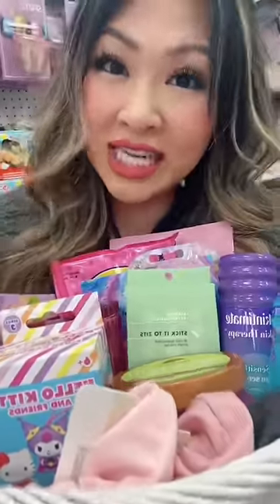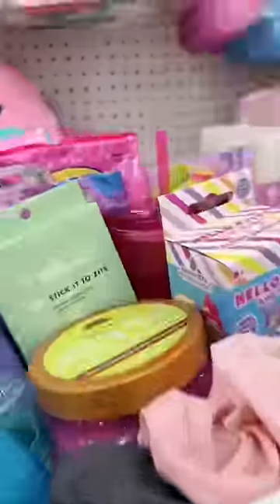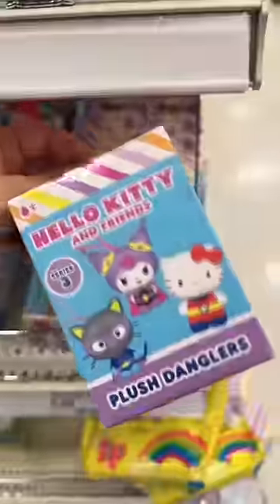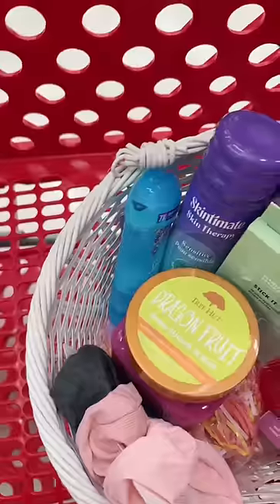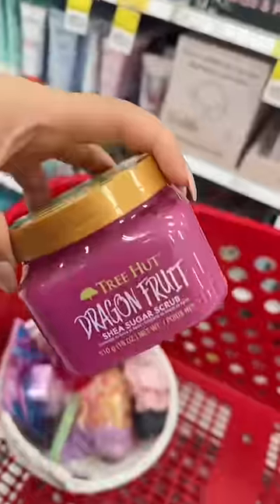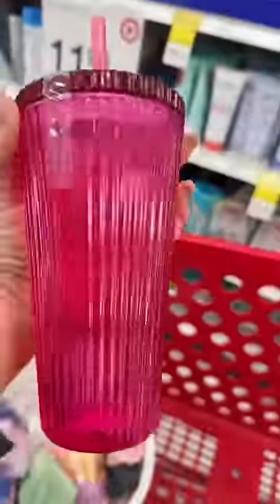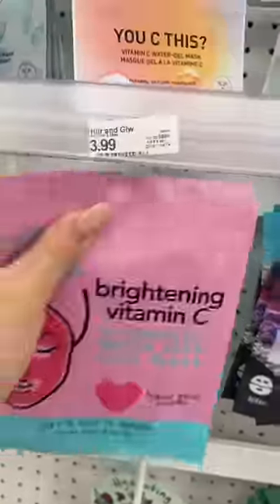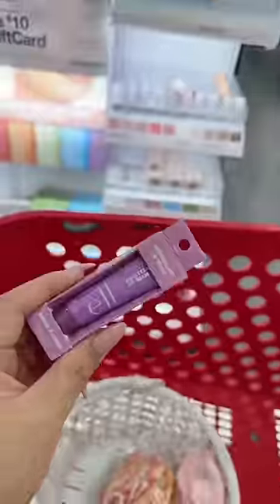Easter basket ideas shopping